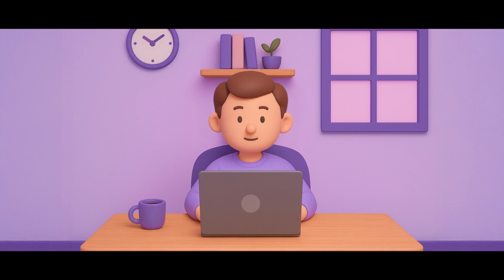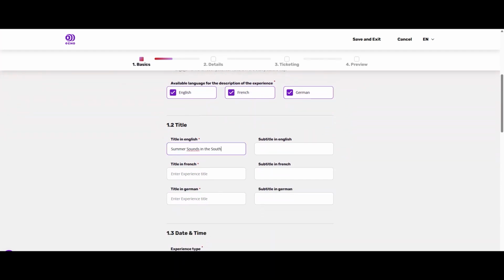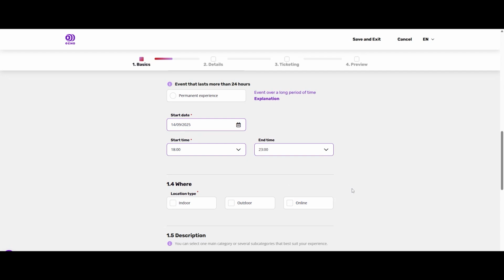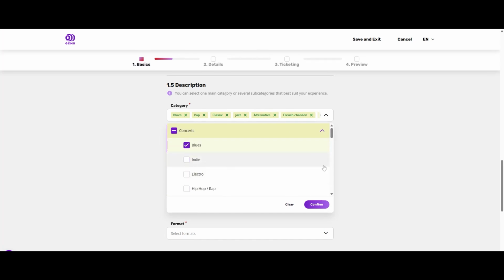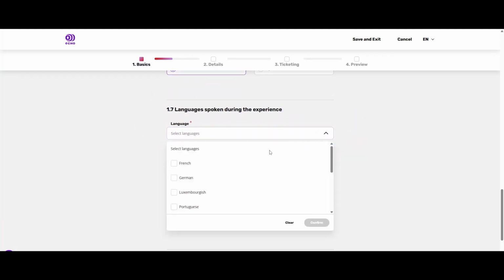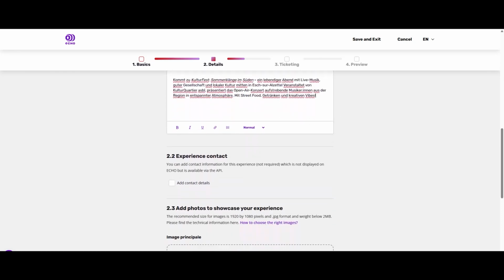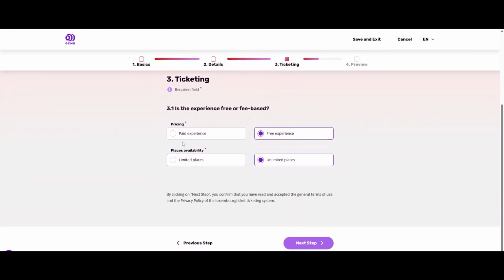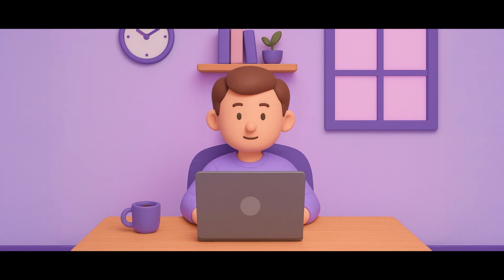Echo.lu - 3 - How to Create your event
Learn how to create your first event on Echo.lu. This step-by-step guide will show you how to set up and customize your event quickly and easily.